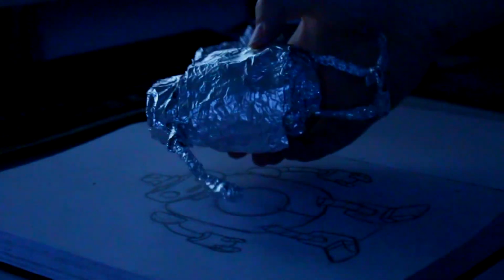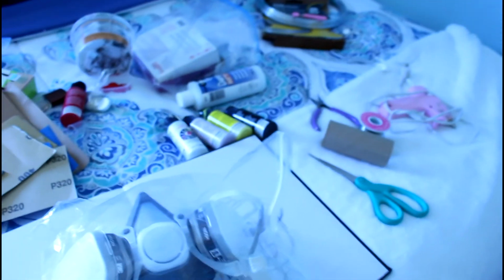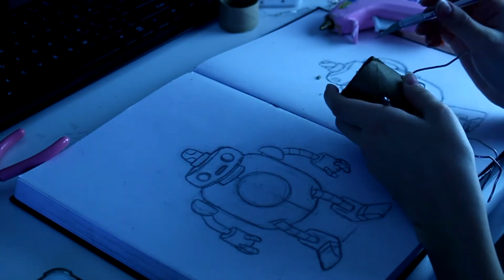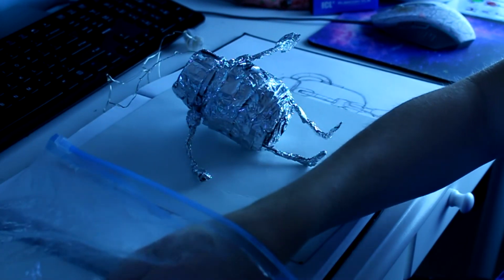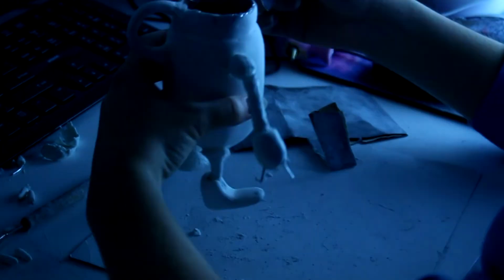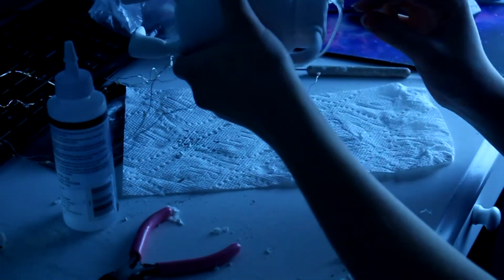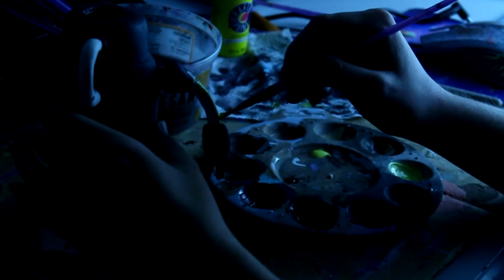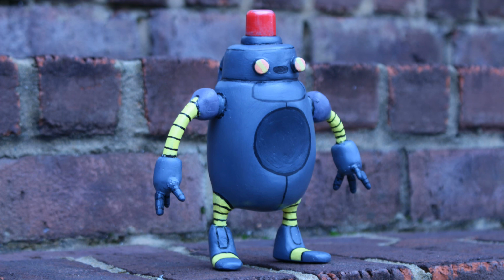*Making a HUE Maquette from Final Space* (with working light!)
I hope you enjoy this longer process video of the adorable HUE! :) Also, check out the wonderful Hayley Mullins who commissioned me for him!

***Links to the materials I used***

*Activa La Doll Premiere Air Dry Stone Clay:

❉Etsy Shop❉

Weapons of choice:
~ Cyberlink PowerDirector